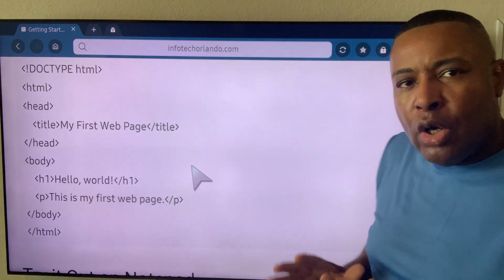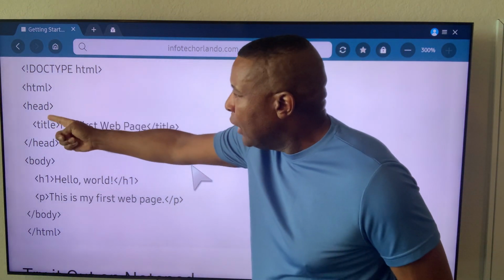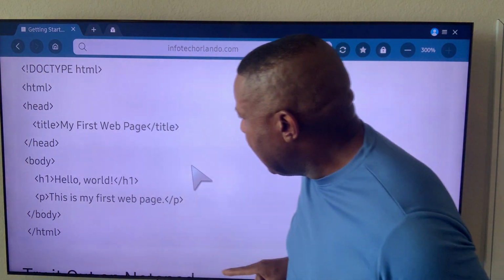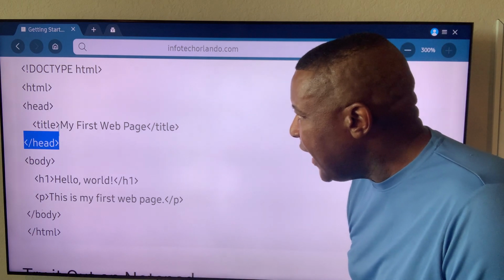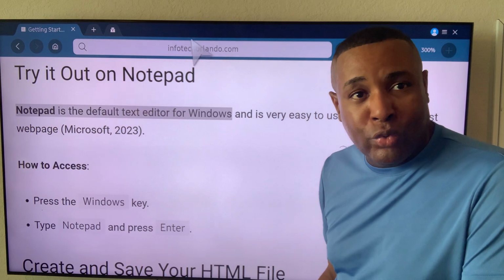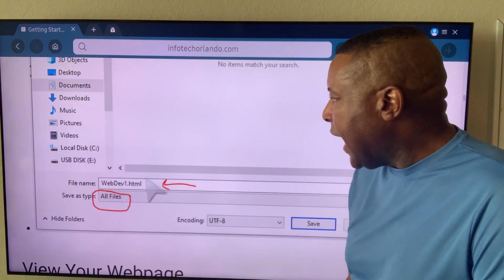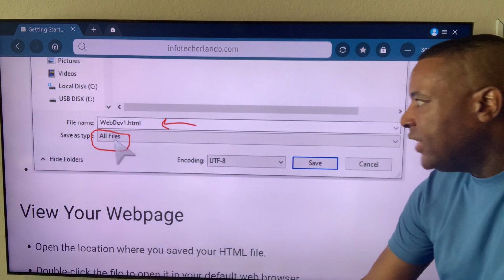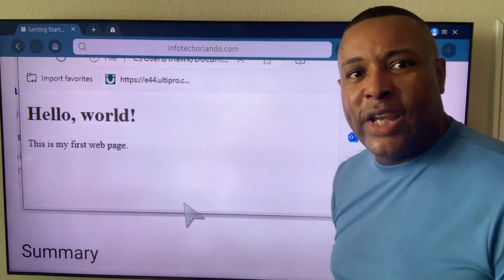Getting Started with HTML Using Windows Notepad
Web Development Series: Tutorial #1.

I'm creating an informal web development training series for beginners to learn HTML5, CSS3, JavaScript, and various languages by practicing using simple tools such as notepad. If you have Windows, try this first tutorial out and comment with a screenshot of what you did. Be on the lookout for the next in this Web Development Series!